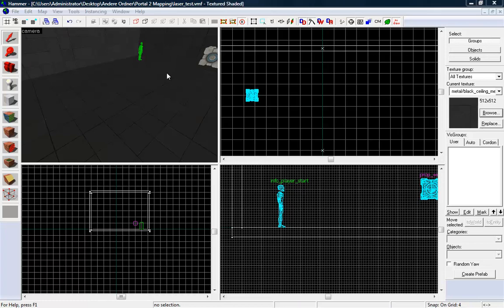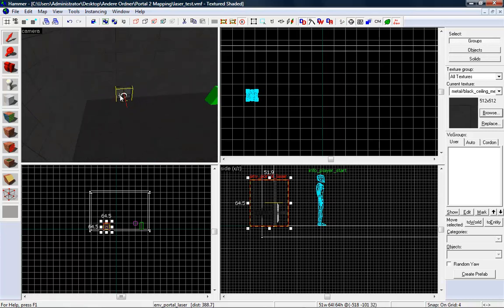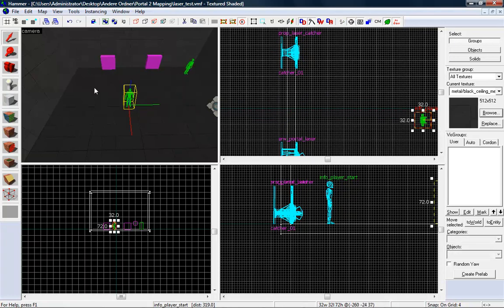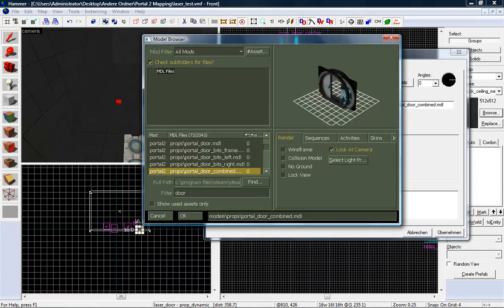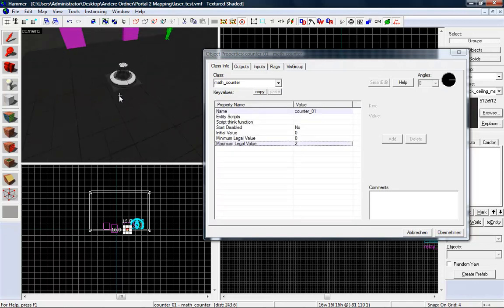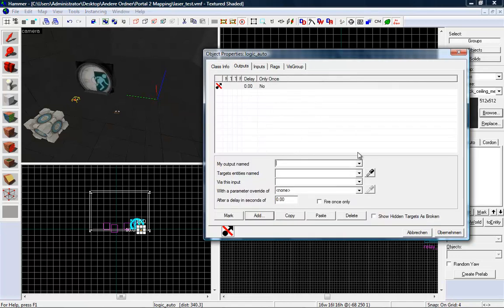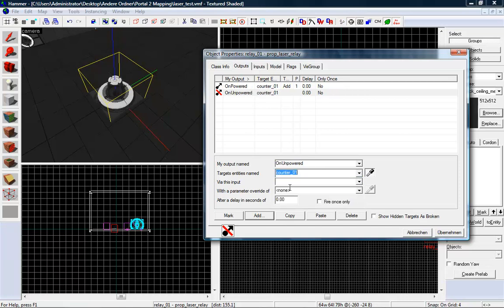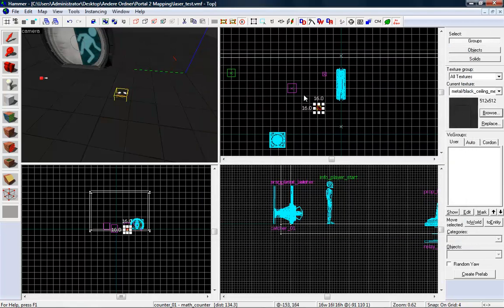Hammer Editor Tutorial #28 - Portal 2 - All About Lasers [ Relays , Doors ]